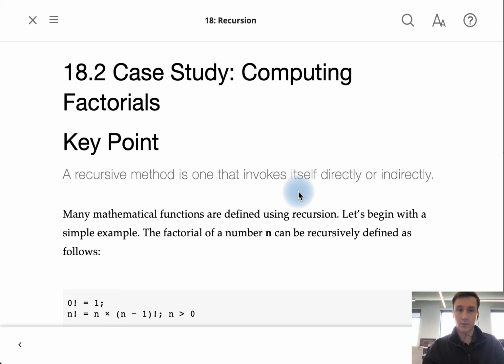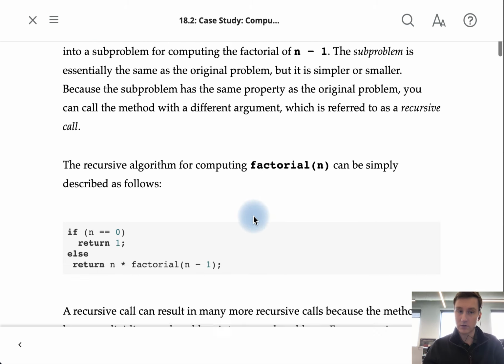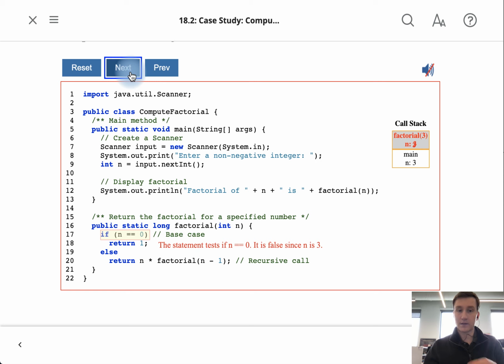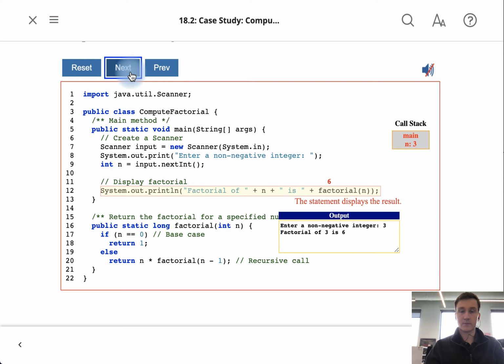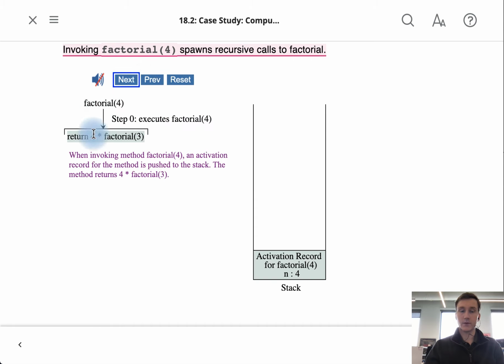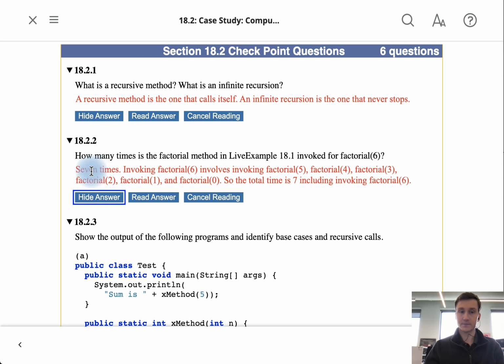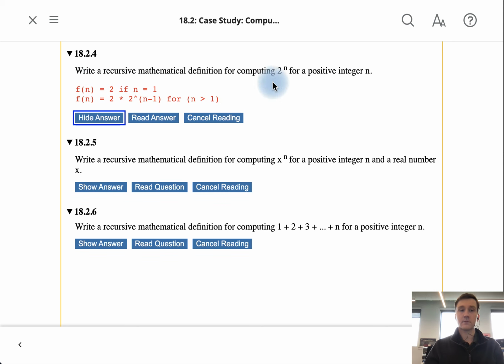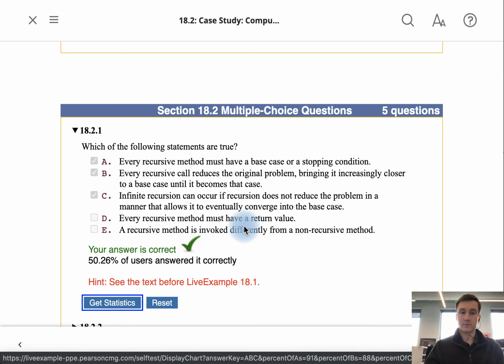How to understand recursion in Java